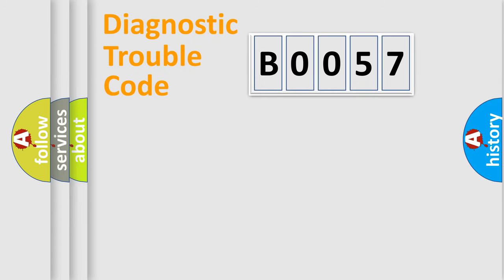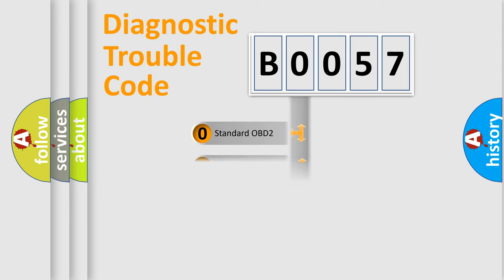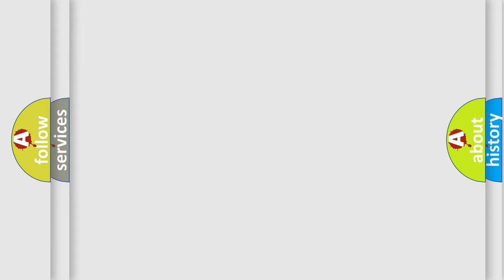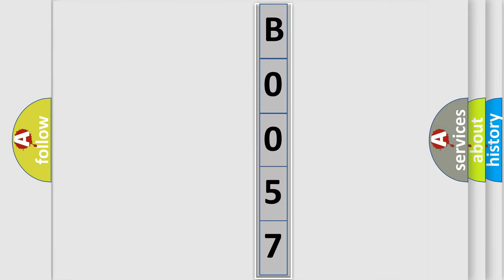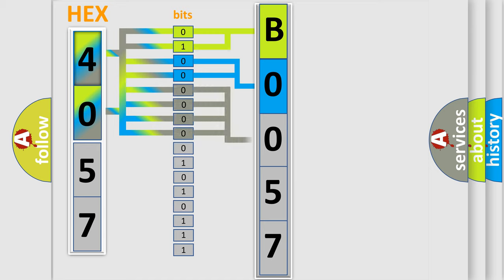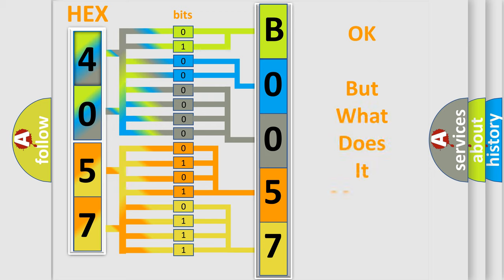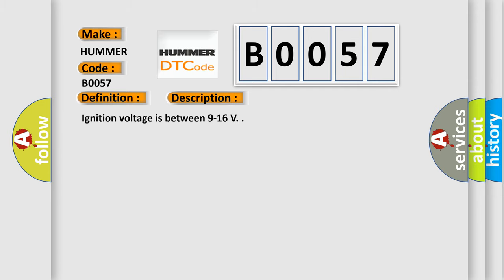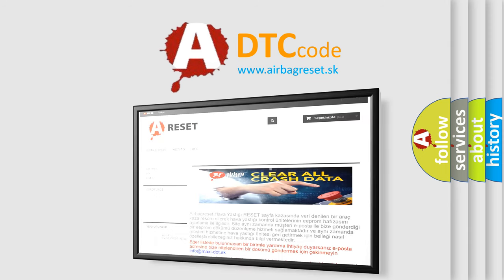DTC Hummer B0057 Short Explanation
Contents:
0:21 Basic DTC analysis according to OBD2 protocol standard.
1:48 Insight into programming
2:58 A diagnostically understandable description of the Diagnostic Trouble Code
3:05 Basic error definition

Make:
HUMMER
Code:
B0057
Definition:
Passenger Seat Belt Pretensioner Deployment Loop Resistance Low
Description:
Ignition voltage is between 9-16 V.
Cause:
DTC B0057 will set when the passenger seat belt pretensioner deployment loop resistance is less than 1.3 ohms for 500 milliseconds.